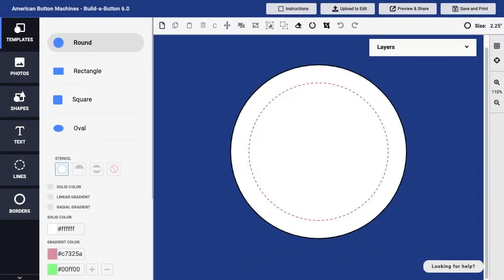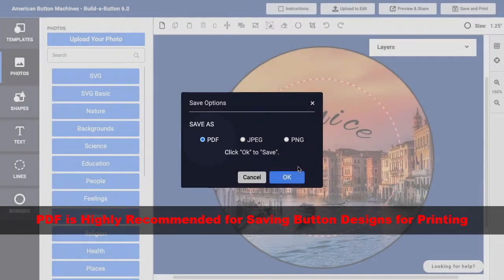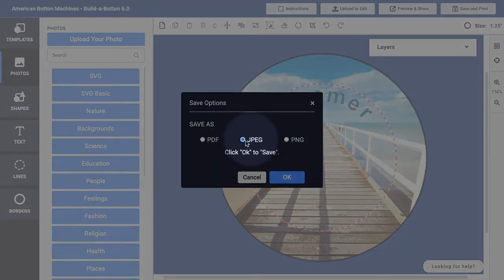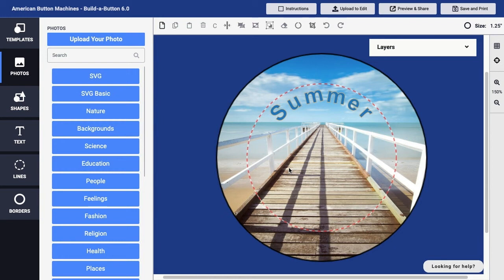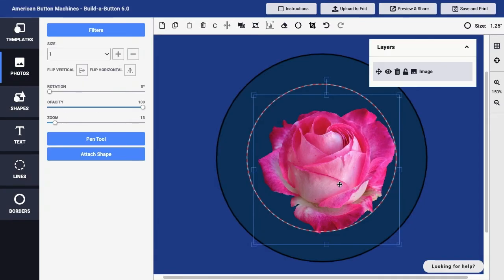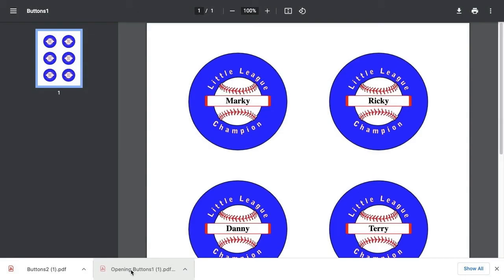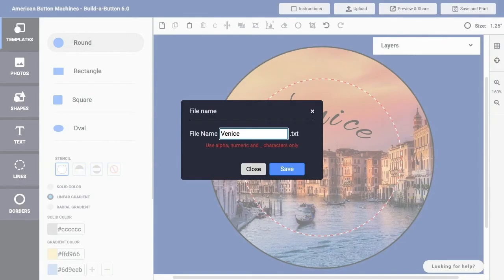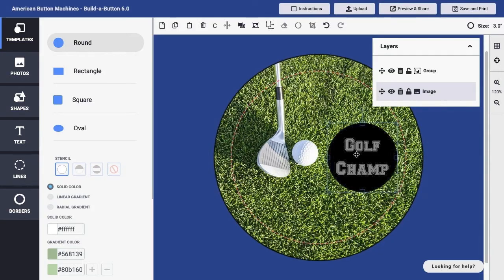File formats used in button making software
What file type is best for printing?  What file formats work best with BAB?  What is the mysterious txt file Build-a-Button creates?  All of your file format questions are answered here, in this video from ABM.